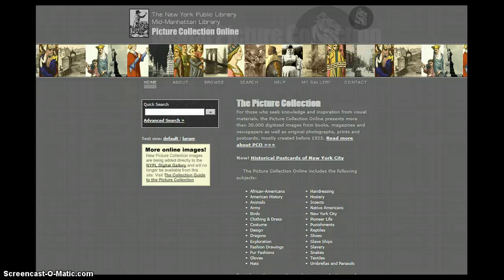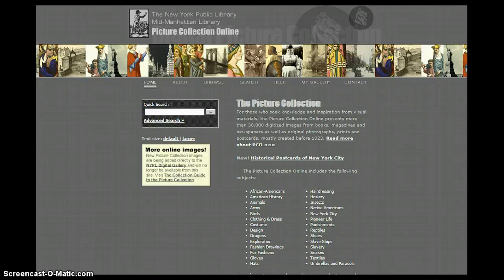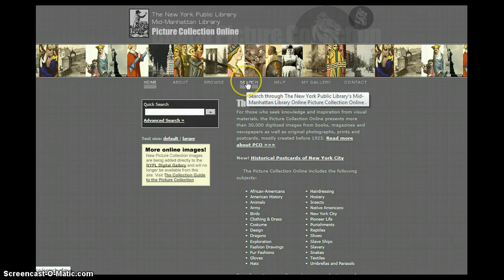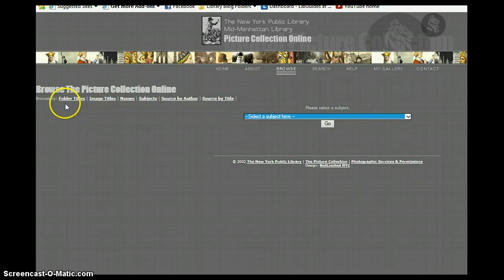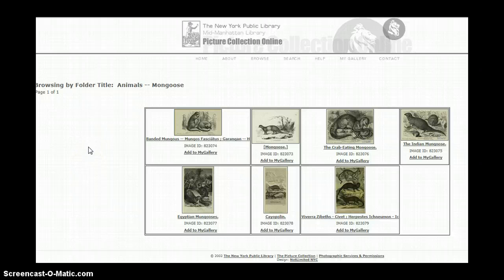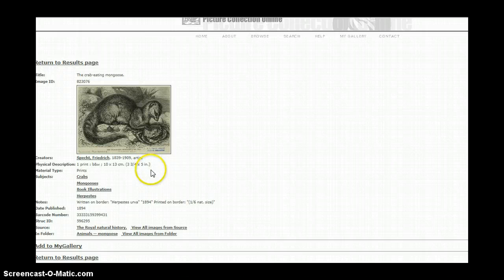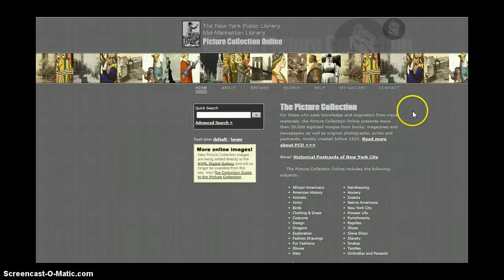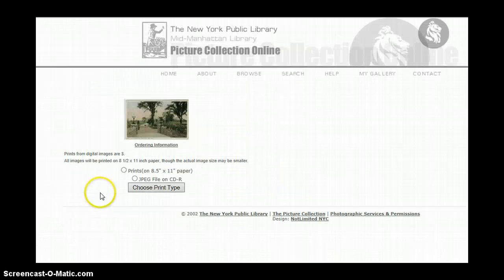NYPL's Picture Collection Online Screencast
This screencast provides a brief overview of the Picture Collection Online.